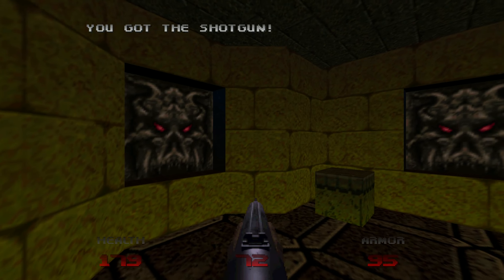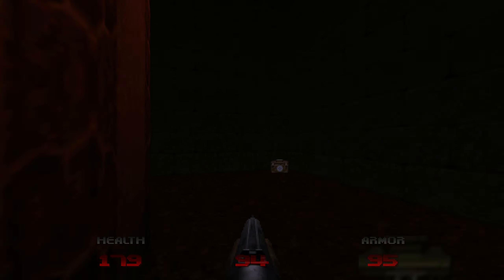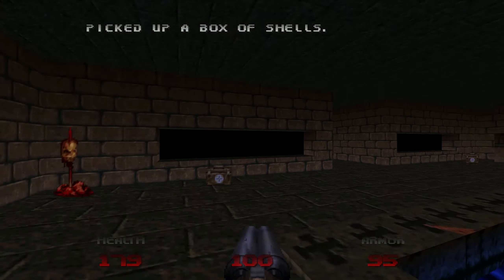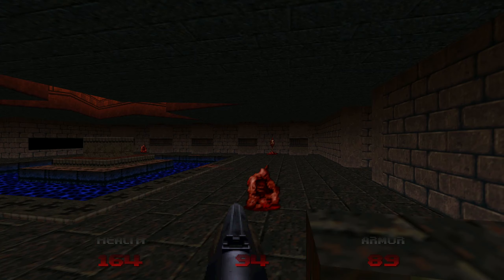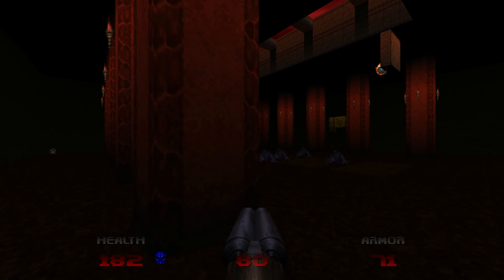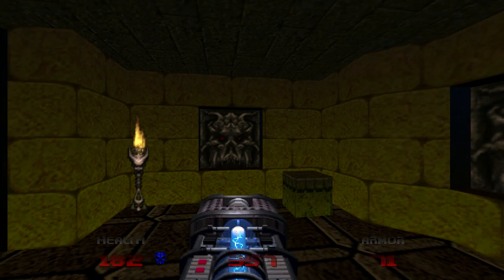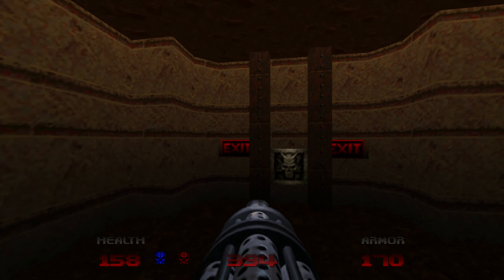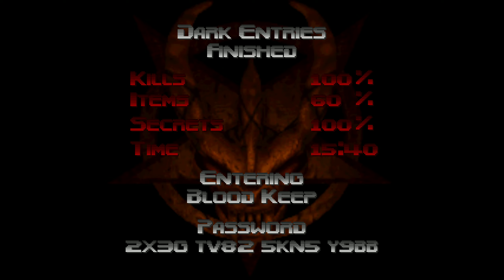Doom 64 MAP15: Dark Entries (All Secrets/100% Kills) Watch Me Die! - Blind Let's Play (UVmax)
Doom, first released in 1993, is considered by many to be the grandfather of all modern shooters and arguably the most influential videogame of all time. No other has spawned as many clones, nor brought its genre into the mainstream to the same extent. Primarily the work of the five individuals (John & Adrian Carmack, John Romero, Kevin Cloud and Tom Hall), Doom expanded on the success of id Software’s prior hit, Wolfenstein 3D.

Doom 64 was released in 1997, four years after the original Doom. While staying true to the original gameplay formula, some significant changes were made in comparison to the earlier games. All enemies and weapons received a complete redesign resulting in a markedly different aesthetic. In terms of tone and atmosphere, Doom 64 is much more in line with Playstation Doom. Aubrey Hodges returned to compose a dark, ambient soundtrack in a similar style to his work on the Playstation port.

Doom 64 was the final installment in the classic Doom franchise and the last part of the story. A new demon invasion has come to Earth, spawned by the gruesome Mother of Demons. Doomguy is again awoken in order to defeat this latest threat. A total of 32 new levels were included, including three secret levels, one super secret and three individual fun levels.

One of the changes made in Doom 64 is the renaming of the difficulty levels. Ultra-Violence is renamed “Watch Me Die!” but essentially it provides the same challenge. As in all my other Doom videos, this is a UV max run (100% Kills and All Secrets). Unlike the original game, there are no maps where this isn’t achievable.

Doom 64 features most of the demons you’ll be familiar with if you’ve played other classic Doom games, including the Doom II monsters. However, there are some notable absences. Commandos, Revenants, Spider Masterminds and Arch-Viles are missing, but in their place there is the Nightmare Imp and new final boss; the Mother Demon. Also new for Doom 64 is the Unmaker, an incredibly powerful laser weapon that gets progressively stronger as you collect the Demon Keys, which are hidden in the game’s secret levels.

Doom 64 was re-released for the first time in over 20 years in 2020, which is the version I’m playing in these videos The new port makes use of modern hardware for a significantly improved resolution and framerate. Furthermore, it does not require 3rd party software to function and runs perfectly from a Steam install alone.

The 2020 re-release also came with a new episode known as the Lost Levels. This six level expansion (plus one fun level) is the latest official classic Doom content. Much like the fourth episode of the original game, Thy Flesh Consumed, the Lost Levels include some of the greatest challenges in Doom 64. They also showcase some of the advancements in map-making that were on display in the more recent No Rest for the Living expansion for Doom II.

Additionally, I have also played through all the levels of Doom’s predecessor, Wolfenstein 3D. You can find those videos here: